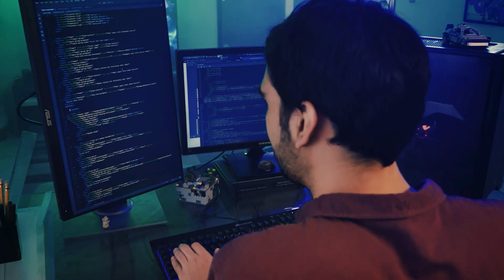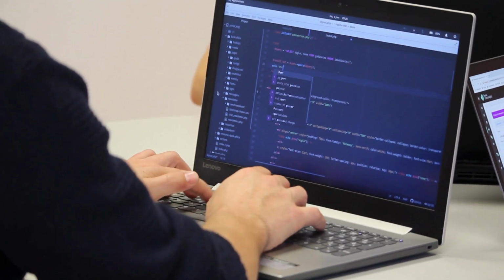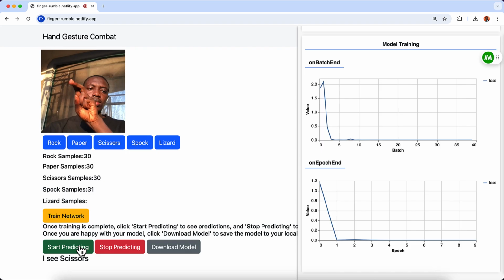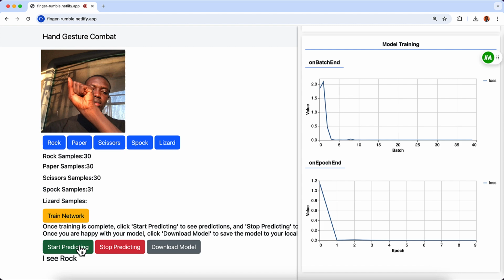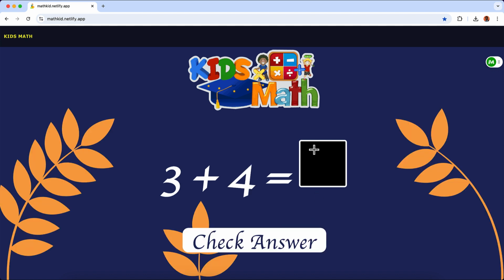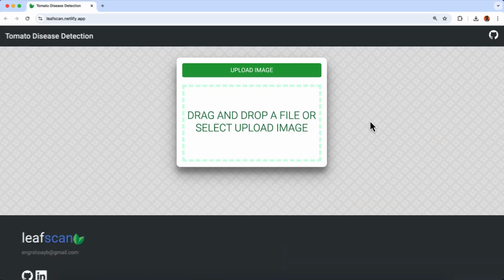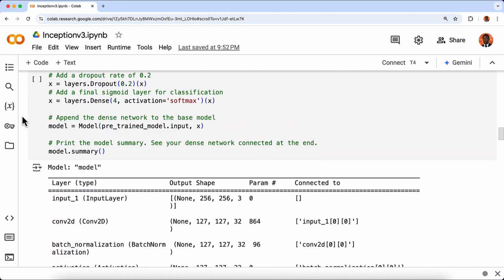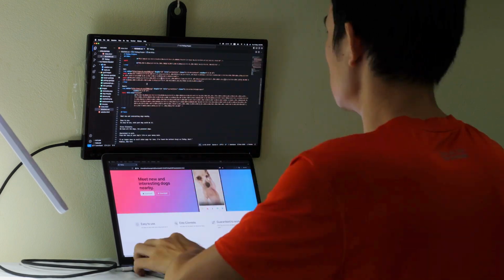5 Python Unique Projects That Taught me Programming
In this video, I share the key coding projects that changed everything for me, teaching me how to code effectively and build practical skills. These projects are perfect for beginners, including creating a calculator app, a portfolio website, and more advanced AI-powered applications.

Python Advance projects with source code
Python project Design
Realtime Projects on Python
Python industry Projects